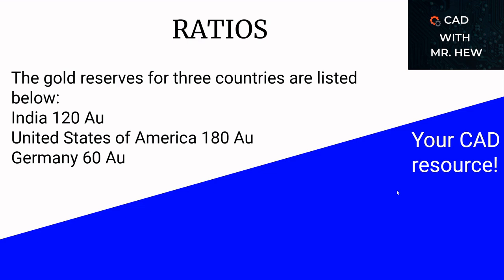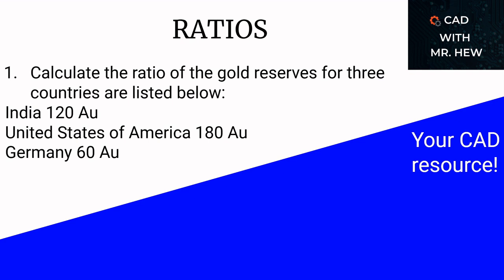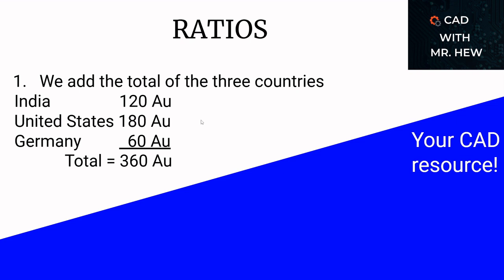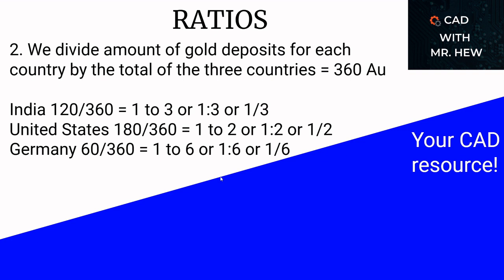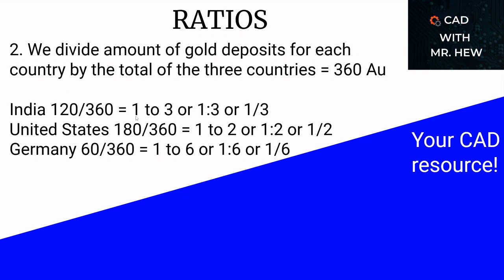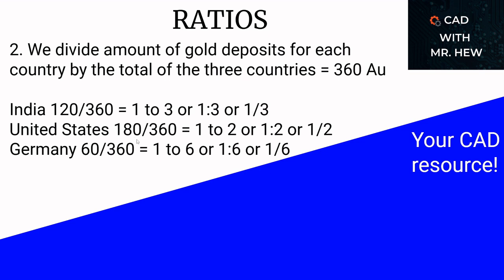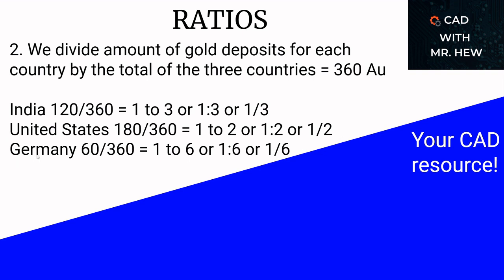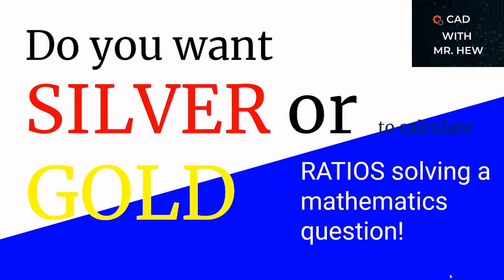Ratios in Mathematics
In this video we explain in detail how to solve ratios in Mathematics

AutoCAD Technical Drawing. Design drafting